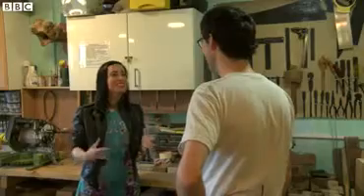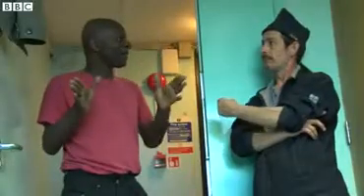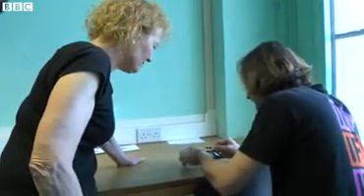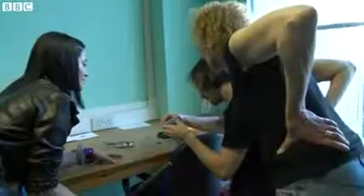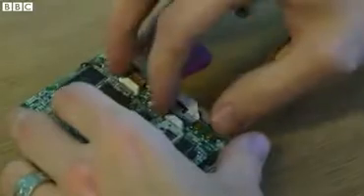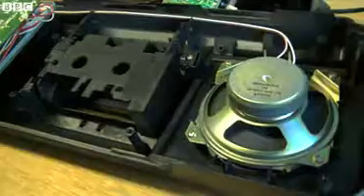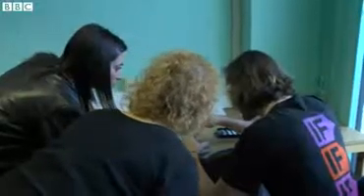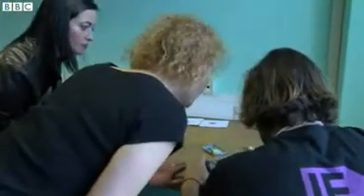Restart project The forgotten art of repairing things *